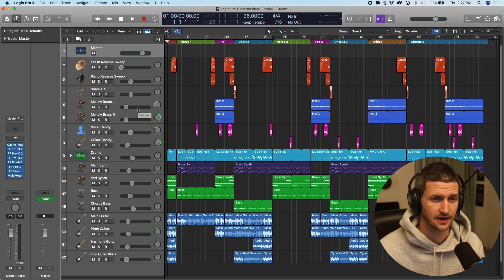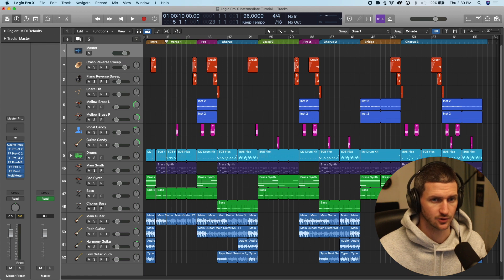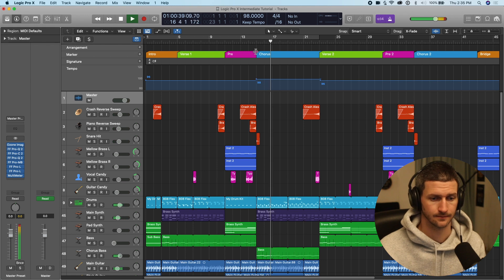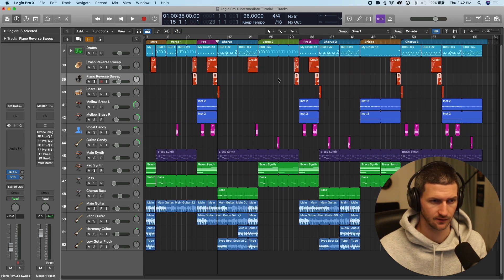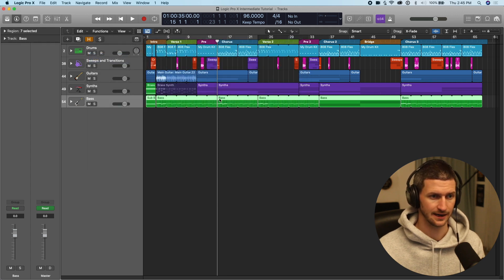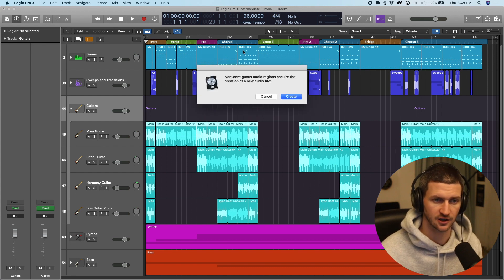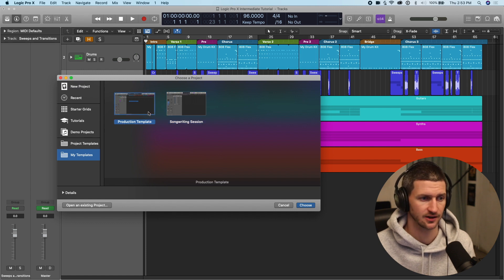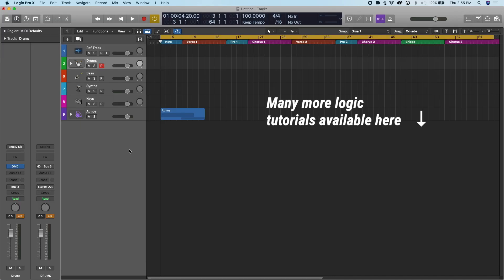Logic Pro X - DAW Organization and Workflow Tips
Learning how to organize your logic pro x session will save you time and headaches while you are recording and producing. I'll show you how I am productive within logic pro x and the simple workflow tips and organization techniques that will help you be more efficient and effective. Keep in mind, you do not necessarily need to use logic pro for this video to be relevant to you. Most professional DAWs will also have the same functions that I will explain.